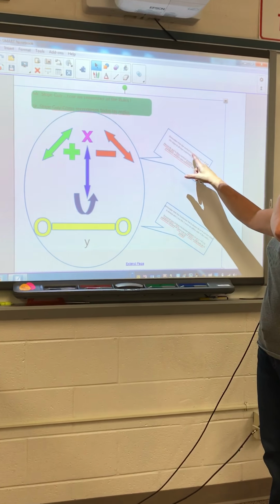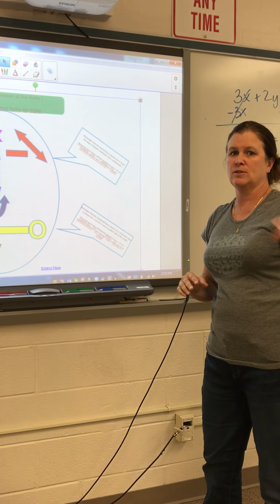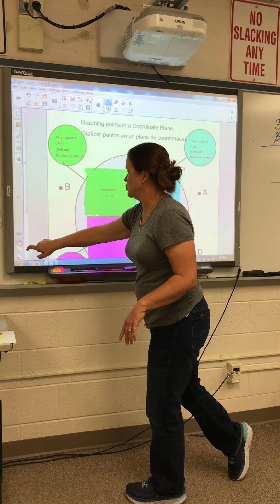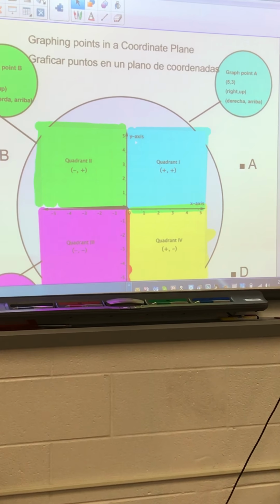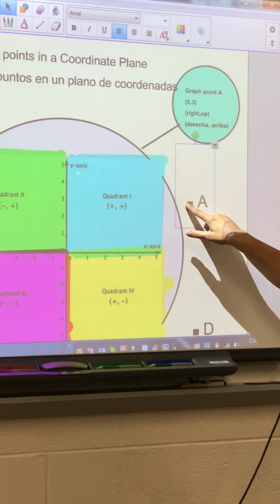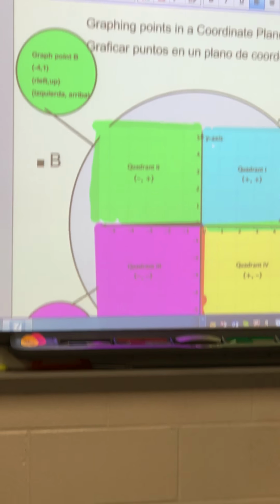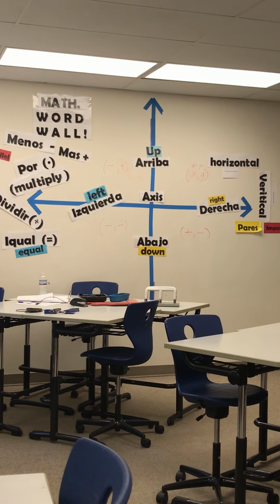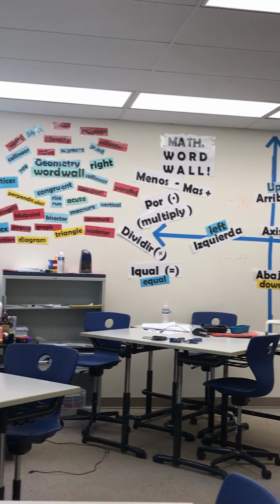October 27, 2017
Amy’s lesson for ell